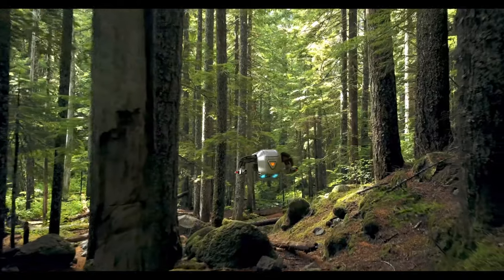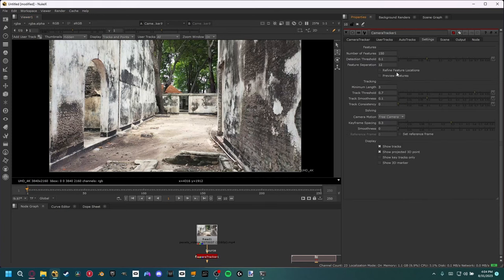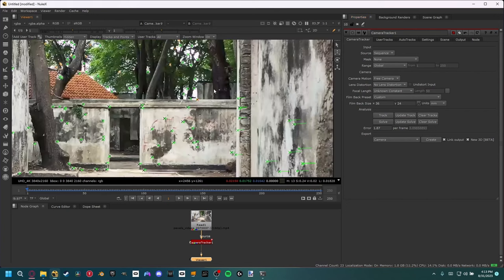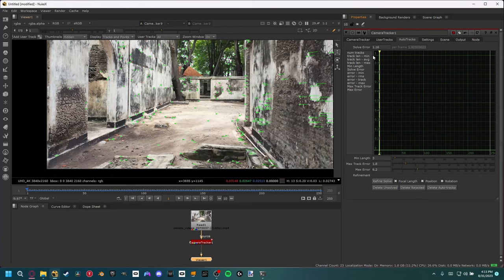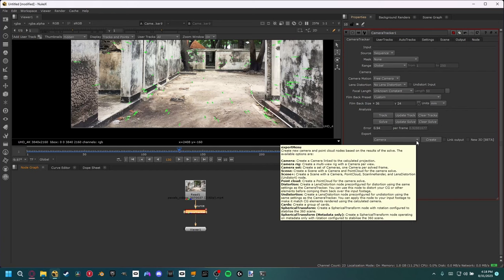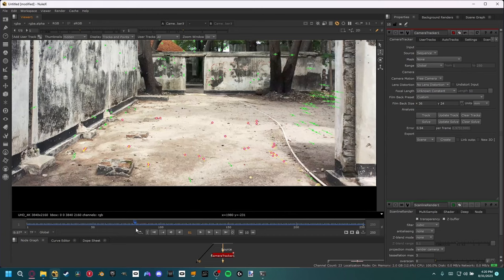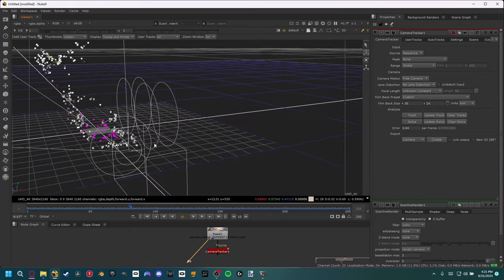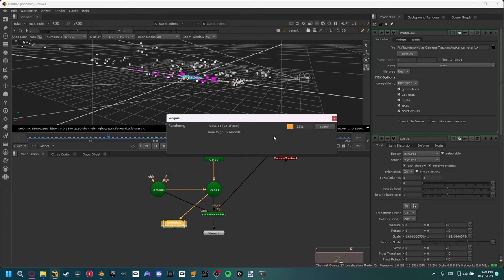Super Easy Nuke Camera Tracking Tutorial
Let's talk about camera tracking in Nuke and how to use it for your VFX workflow! Nuke's camera tracker is an amazing node that allows you to track the movement of any camera. Follow this beginner friendly tutorial to learn how to get accurate camera tracks in Nuke.